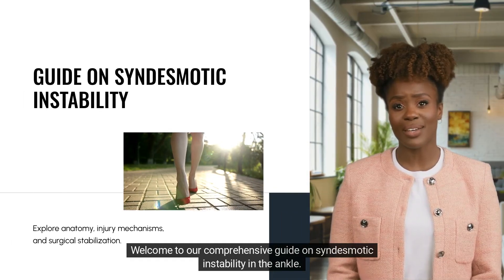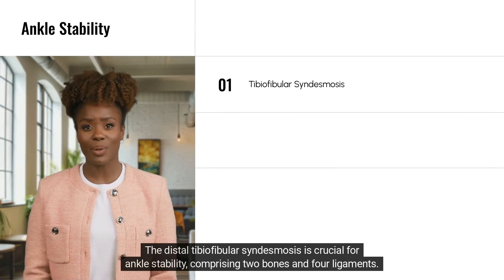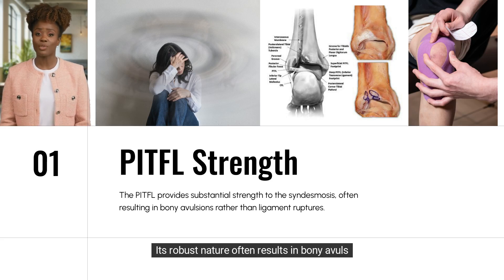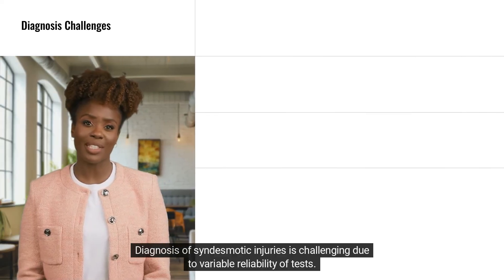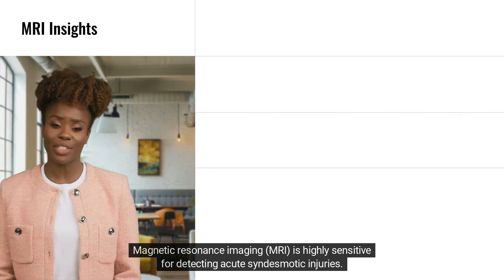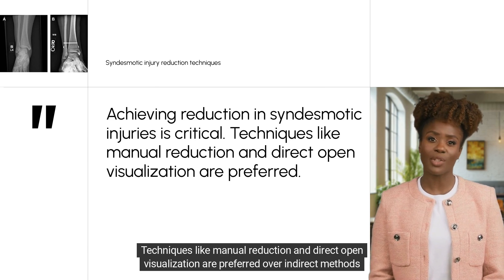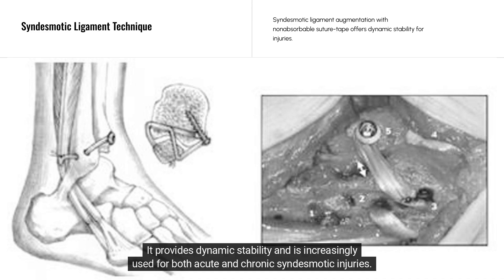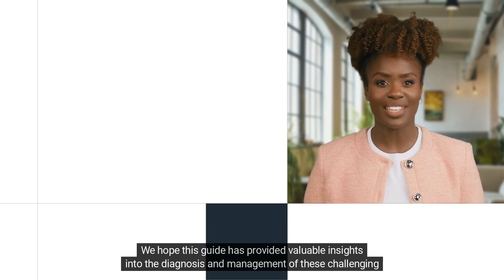Injuries to the Distal Tibiofibular Syndesmosis